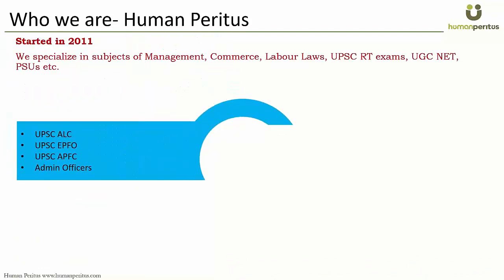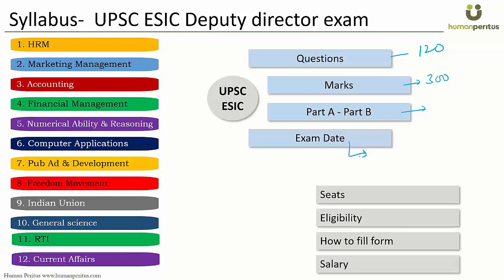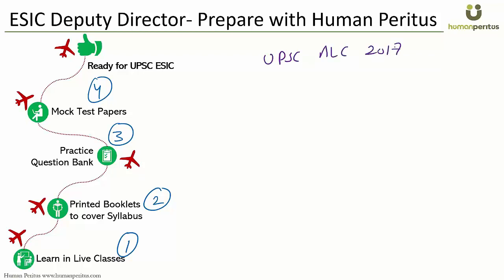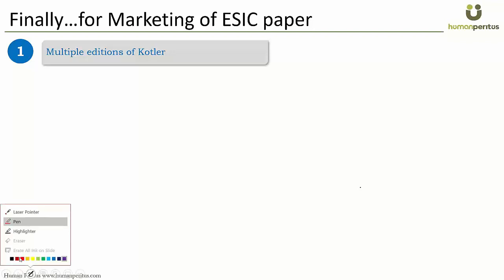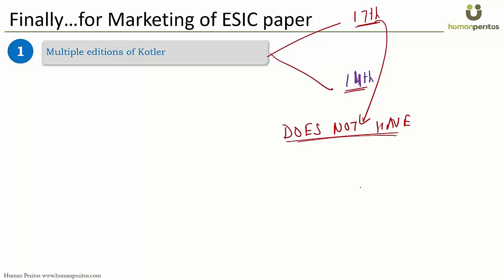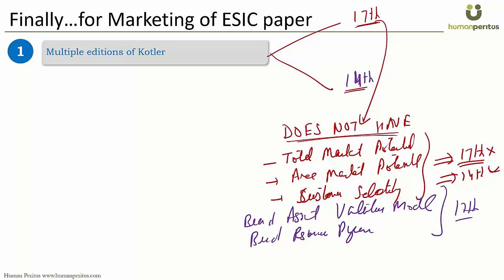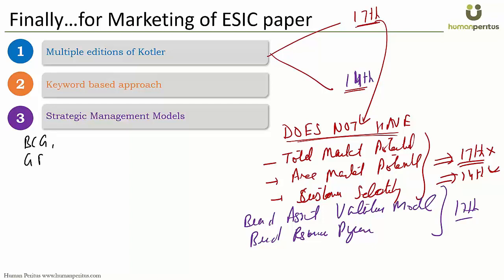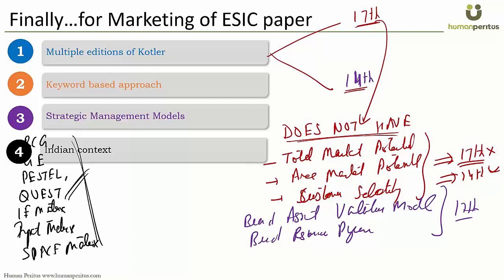Part 4 of 13 - Syllabus Analysis - Principles of Marketing Management - UPSC ESIC DD exam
✅ Principles of Marketing Management - Syllabus analysis
✅ UPSC ESIC Deputy Director Exam 2022

▶This video explains, what all you should be studying under the "Principles of Marketing Management" topic of the Syllabus for the UPSC ESIC Deputy Director exam. The video has a detailed analysis of what can be asked in the exam.

▶Human Peritus is a one-stop solution for the complete preparation of UPSC ESIC Deputy Director (UPSC ESIC DD) Exam.

✅Enroll for UPSC ESIC Deputy Director (UPSC ESIC DD)